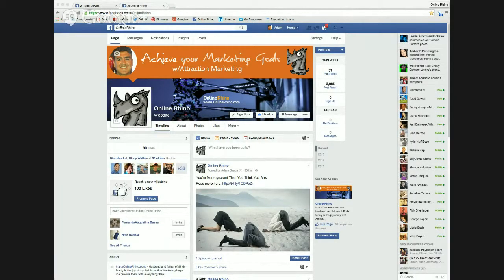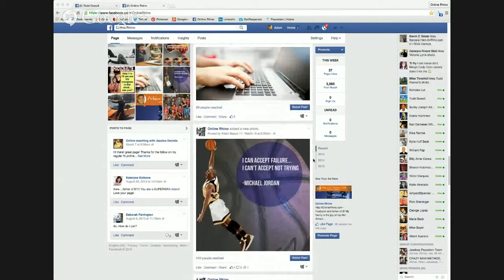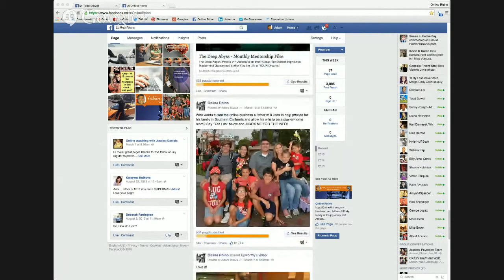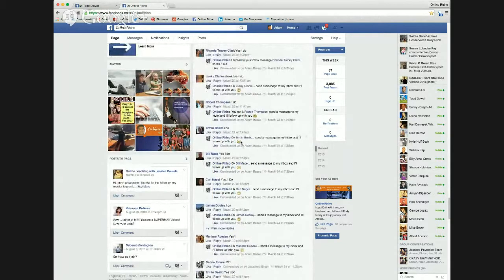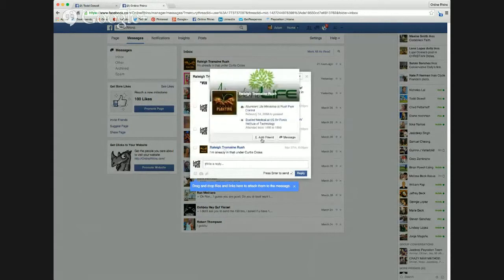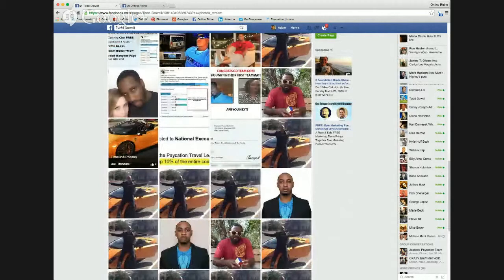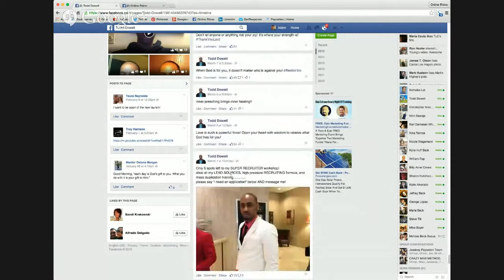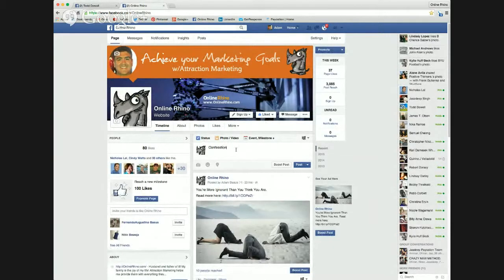How to create a Post Ad on your Facebook Fanpage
This tutorial will show you how to create a post on your fanpage that you can then turn into an ad to attract people to your offer. In this case, we are promoting our Paycation home biz